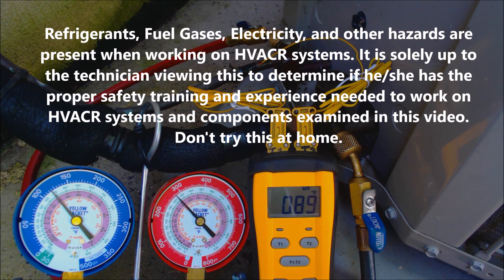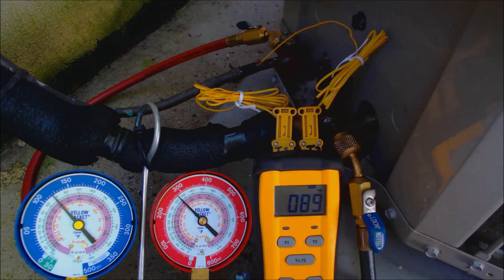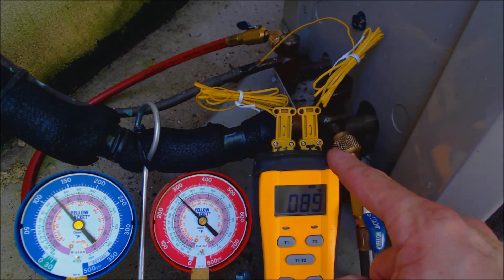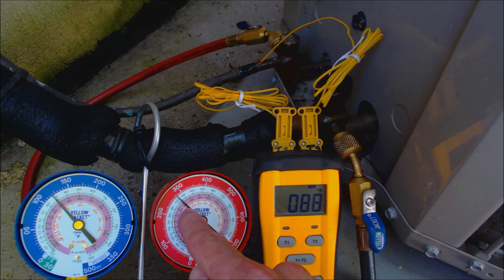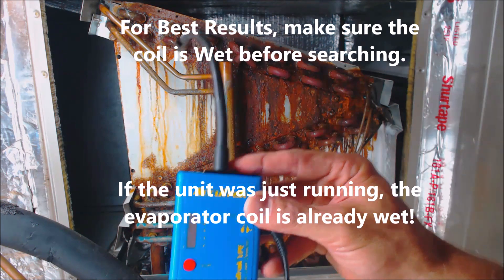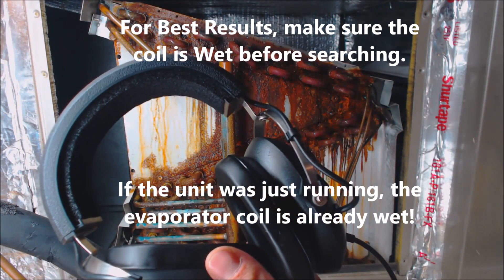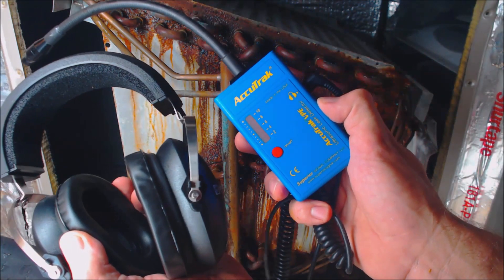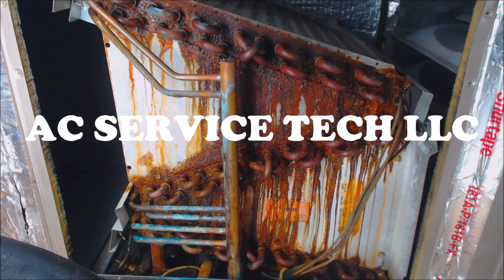AC Unit Low on Refrigerant! Leak Found!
In this HVACR Video, I Show How I knew this Air Conditioner was Low on Refrigerant and How I found The Leak using the Superior Signal, Ultrasonic "VPE GN Pro" leak detector! I go over how to Measure the Refrigerant Charge Levels to tell if you are Under Charged. This was a very small leak that would be hard to find without this leak detector. This form of leak detection will work for small or large leaks, any refrigerant, and even nitrogen pressure tests. I have had much success with this tool compared to multiple electronic heated diode sniffers. To learn more about Ultrasonic Leak Detection, head over

AccuTrak VPE-GN Pro with Headphones